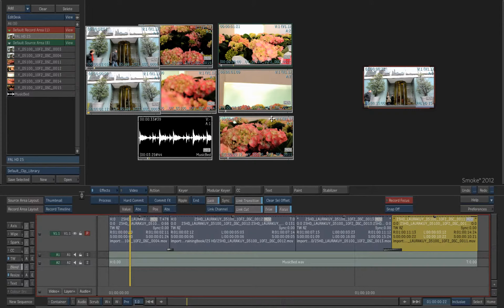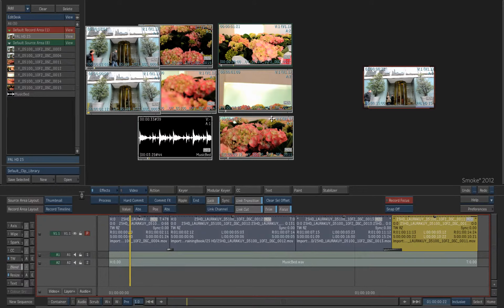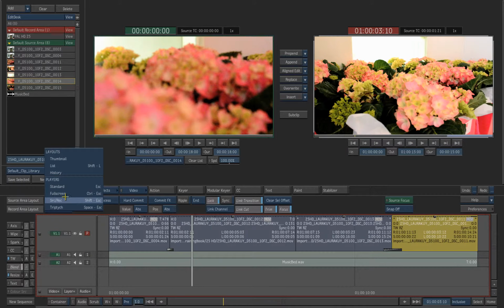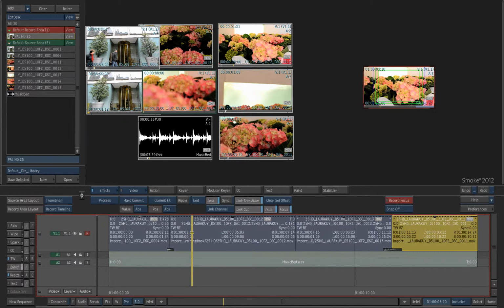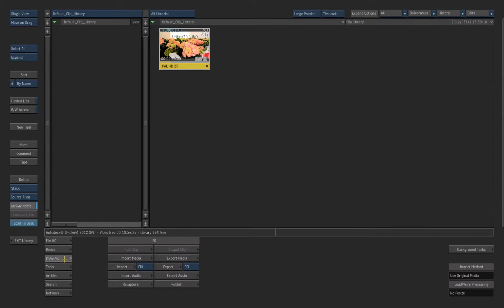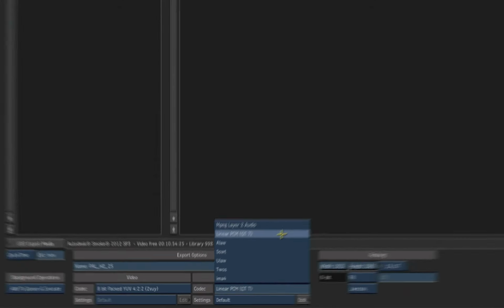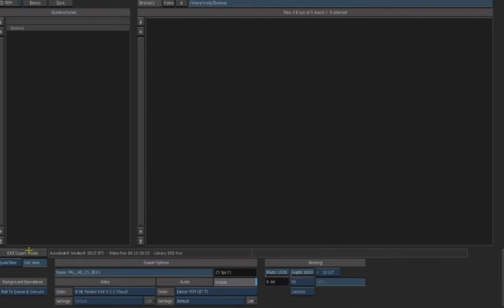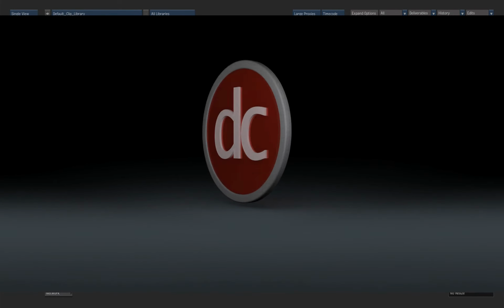Episode 11 - Autodesk Smoke 2012 Export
This video shows you the ability to export from AutoDesk SMOKE 2012, to find out more information download the FREE ibook - Broadcast Delivery 101